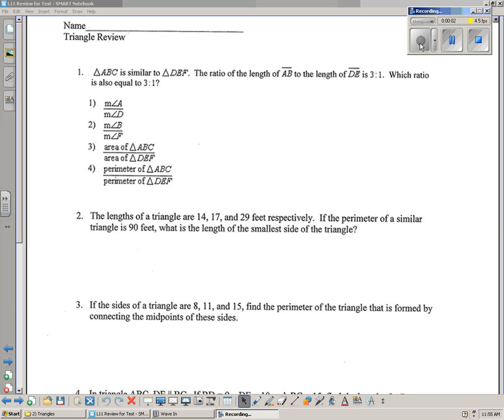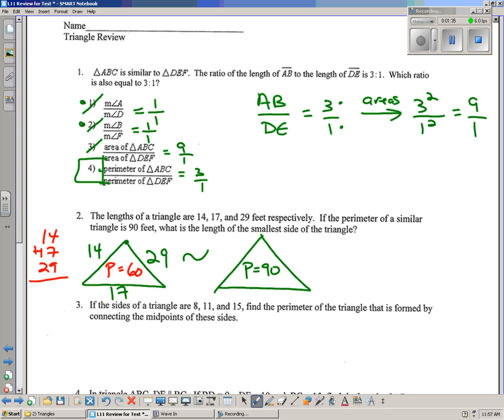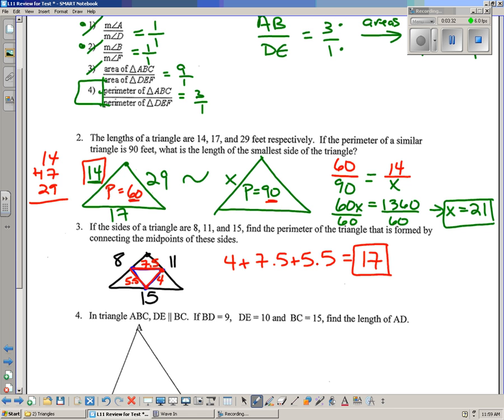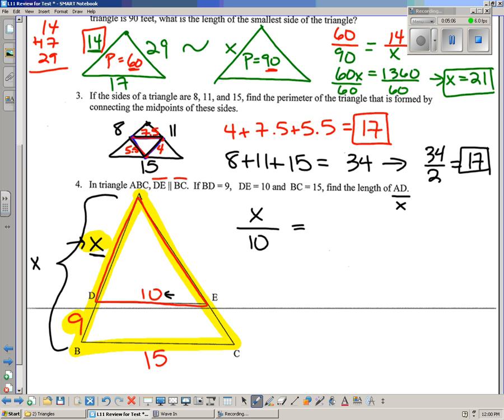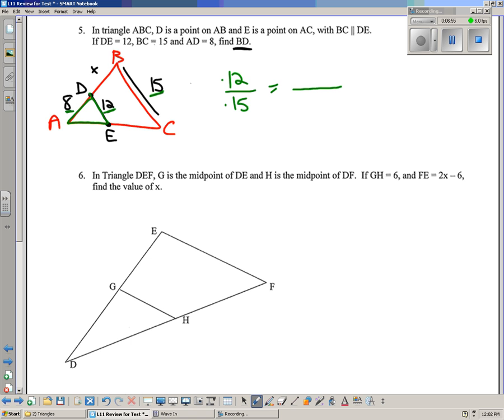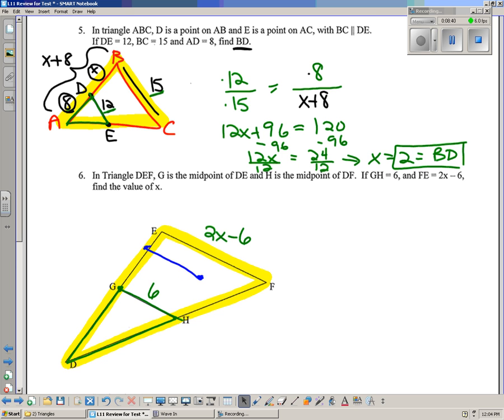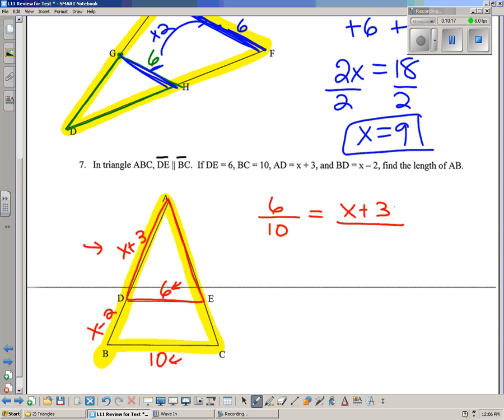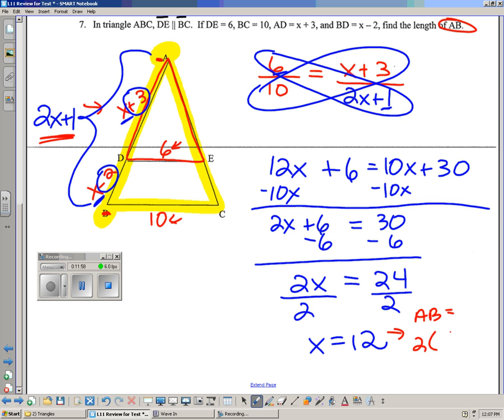L11 Review Q1 12